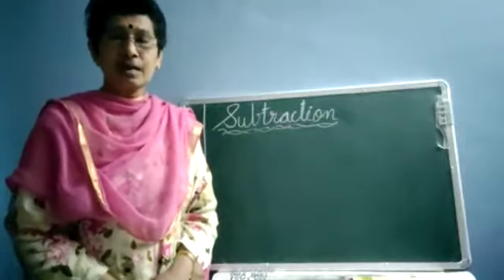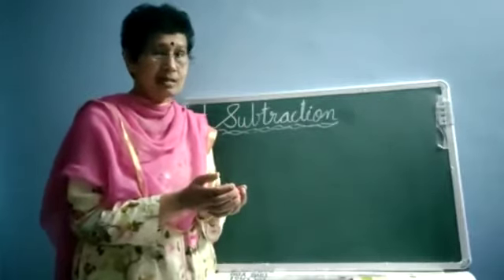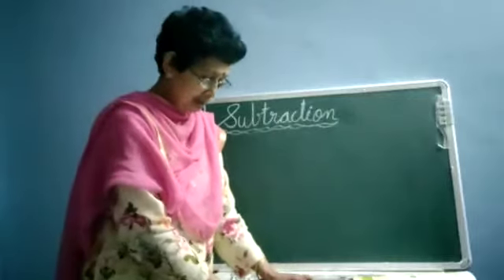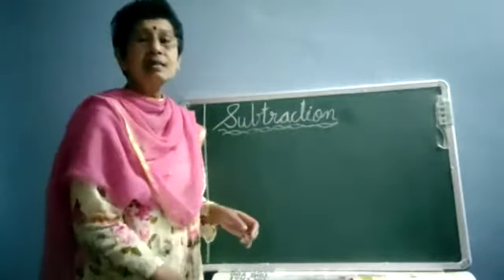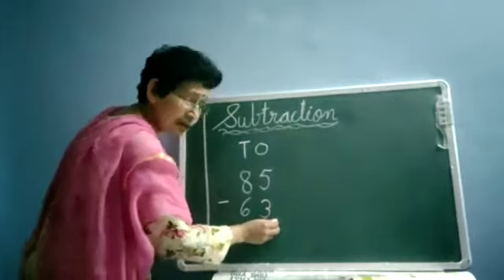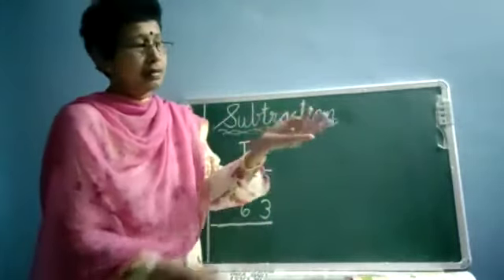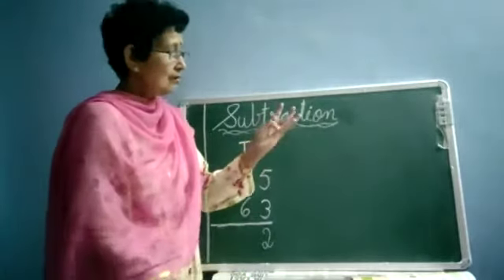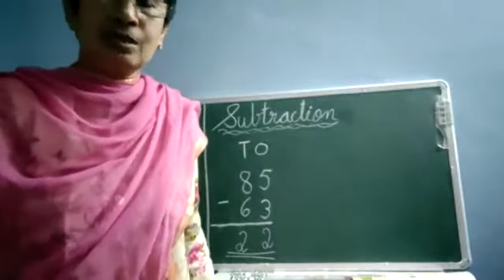unit 2 . Day 4. Subtraction ( simple sub)